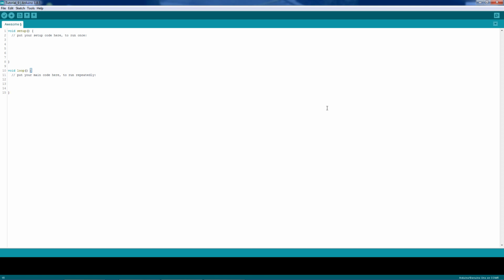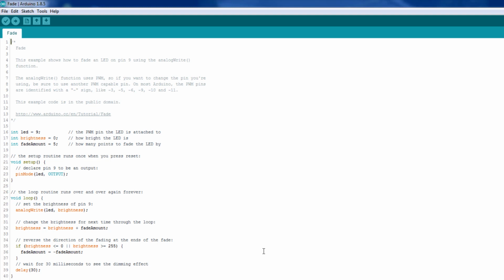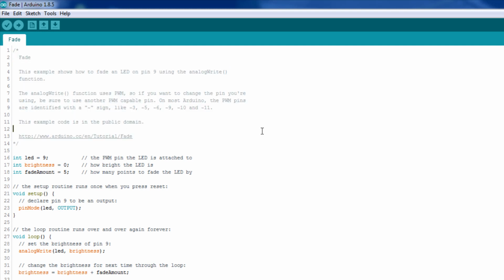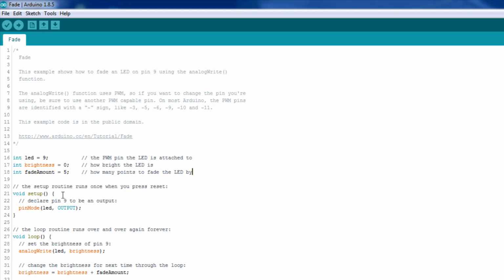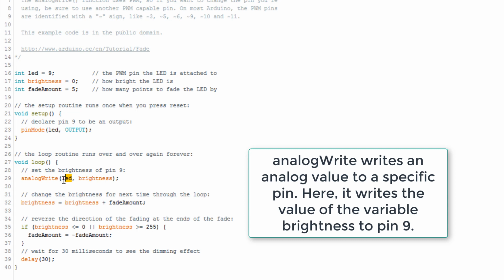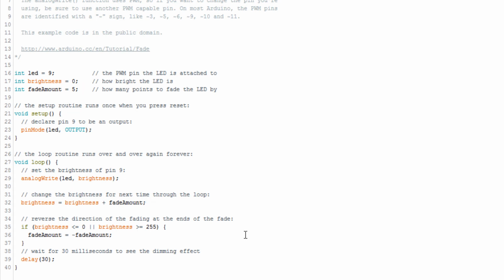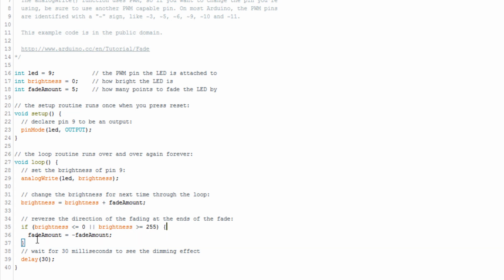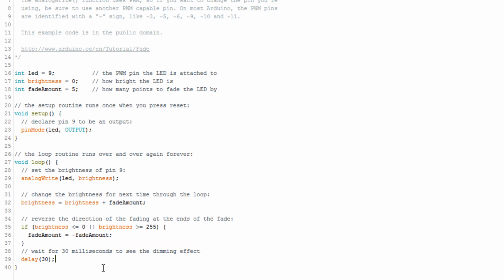Arduino Tutorial 10: Dissecting a Sketch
Want to learn more about programming the Arduino & building projects? Get FREE access to my new course Arduino Academy

Now it's time to dissect a real, live, functional Arduino sketch.

In this short video, we'll go through this simple program step by step and explain what each line of code in the Arduino sketch does.

If you're new to programming the Arduino this is a must see. If not, it's a good review!

About Us: This tutorial and the others was created by Circuit Crush. Our mission is to teach the masses about electronics, microcontrollers, programming, and all things techy.